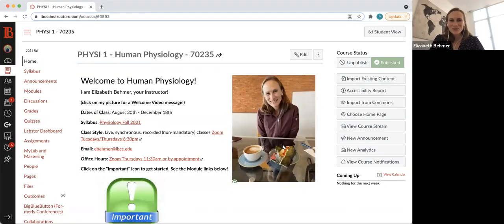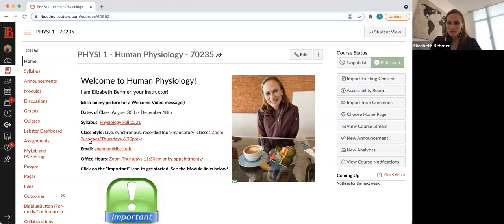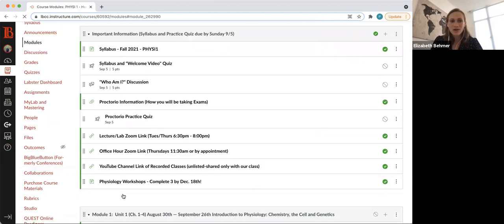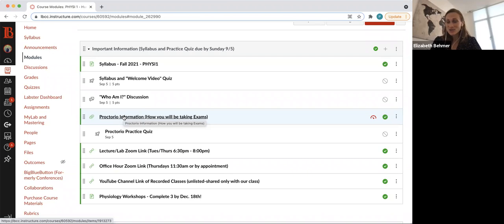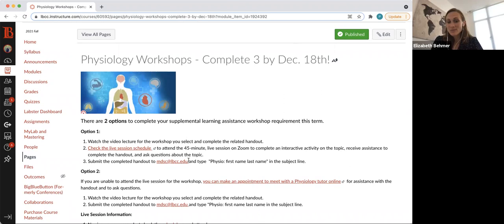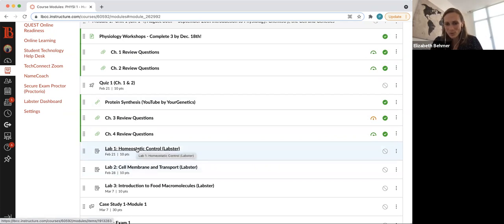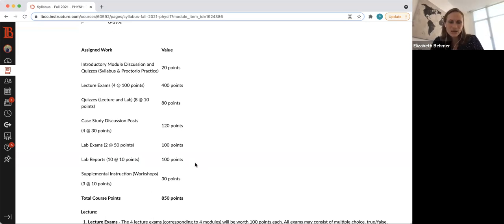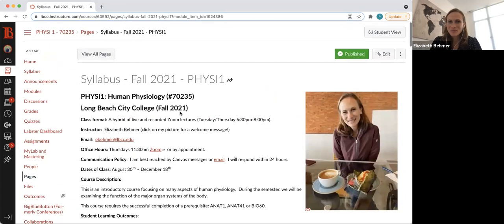Welcome Video (PHYSI1 LBCC Fall 2021)